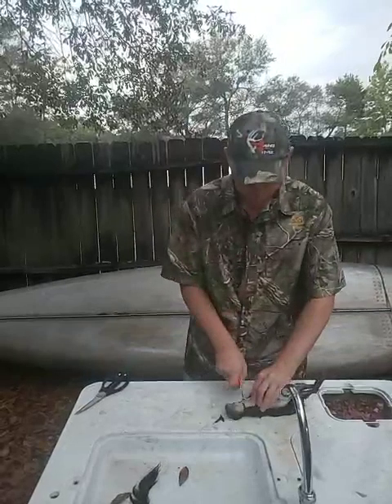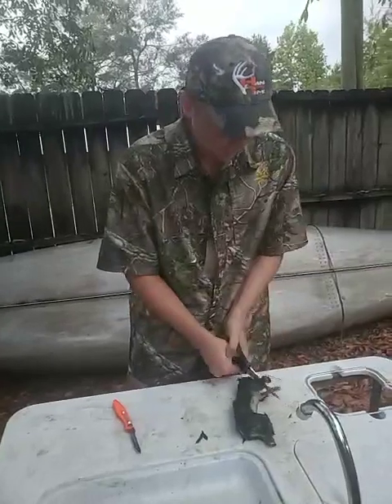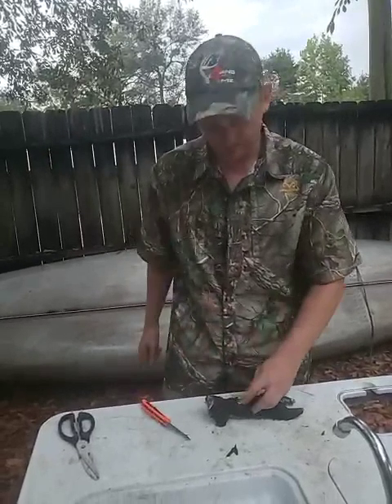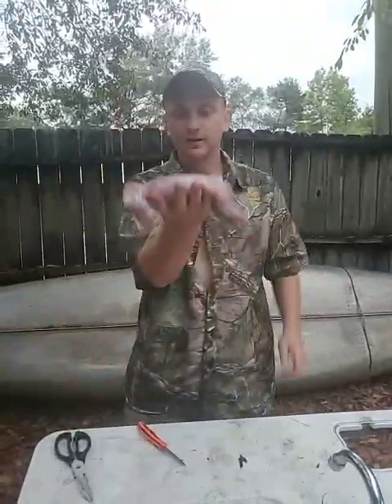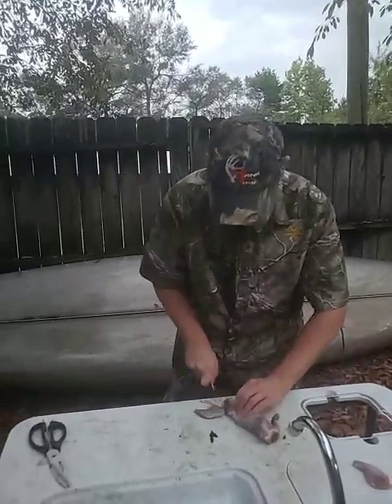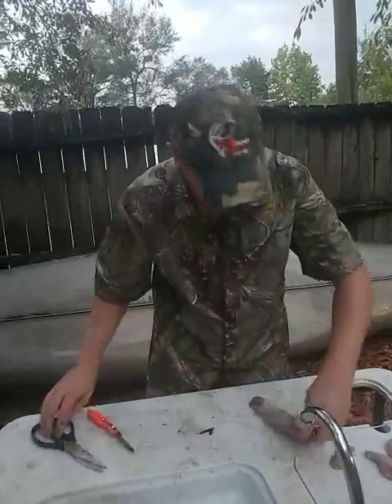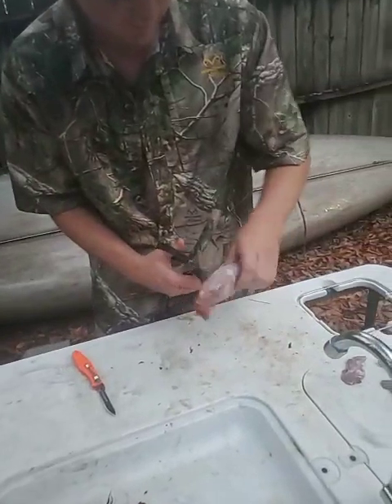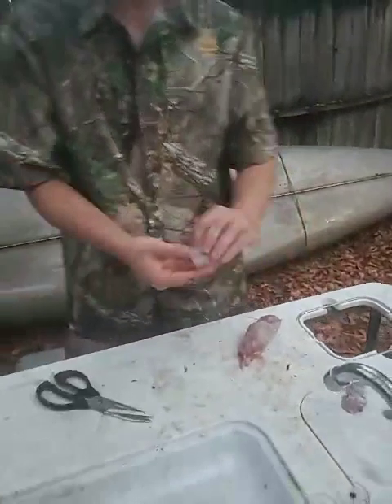How to Skin and Quarter a Squirrel "NutterBuster Style"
Pardon my profanity towards the end, and the poor video quality. This was originally a private video meant to be shared with a good friend, but after rewatching it it's just too simple and straightforward not to share.

Just a simple, no frills video on how to quickly skin and break a squirrel down for the pot.